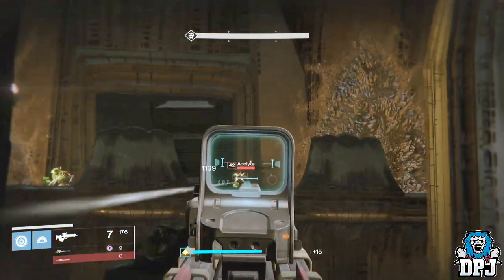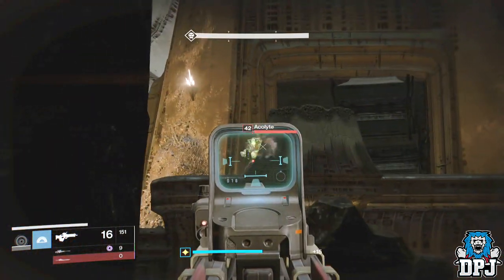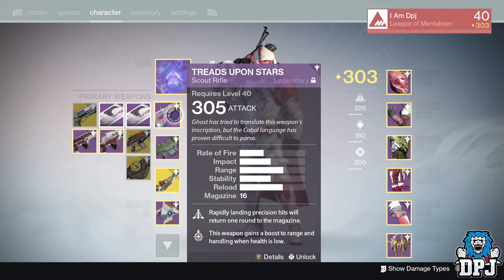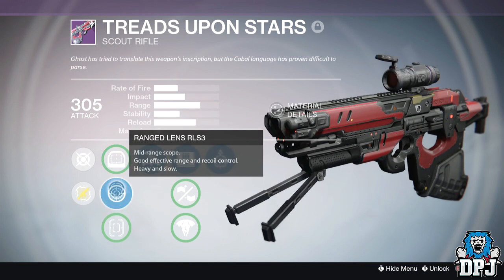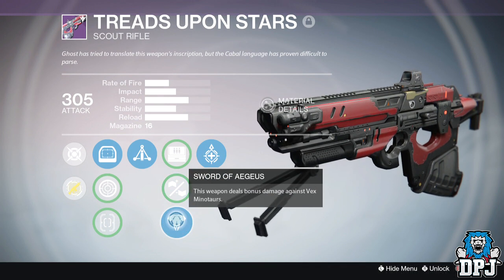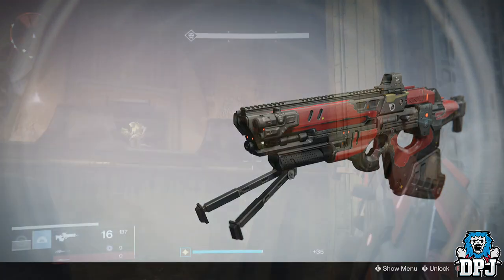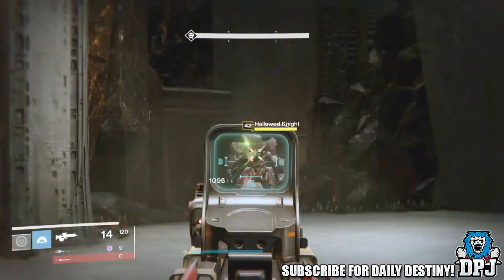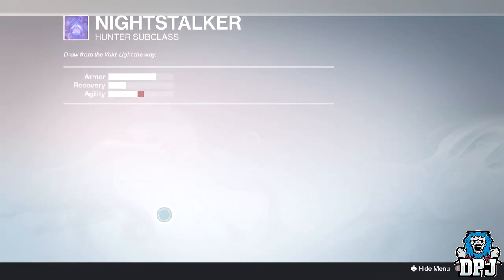Destiny: How To Get The TREADS UPON STARS (Year Two Vision OF Confluence?) - The Taken King